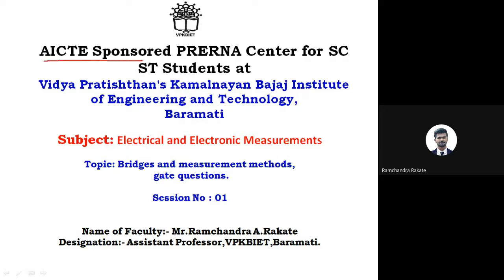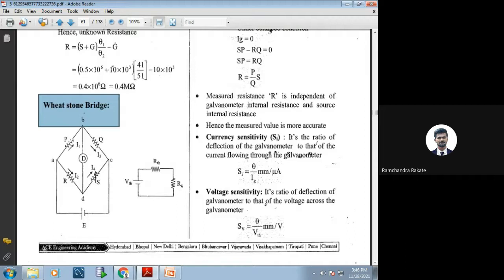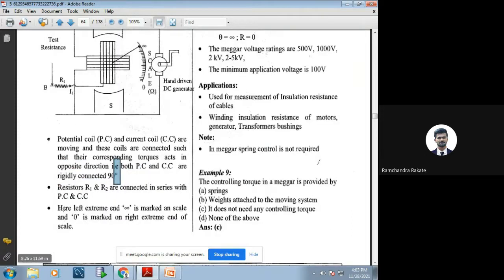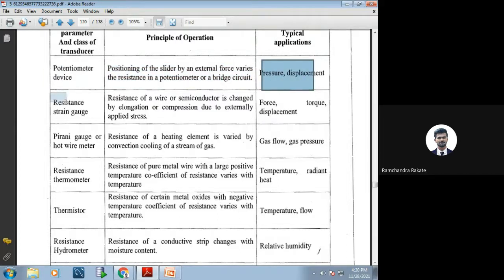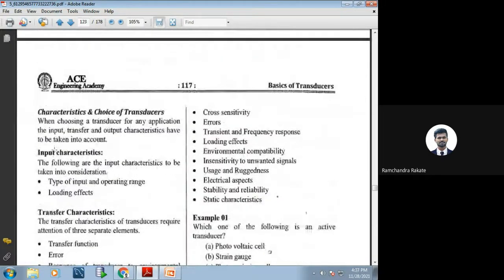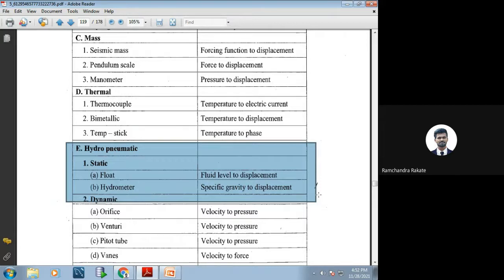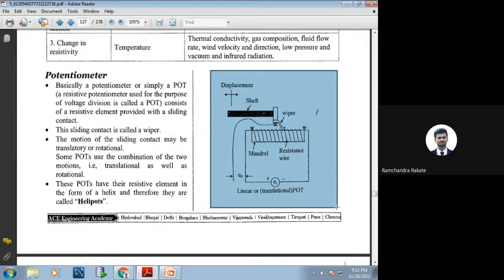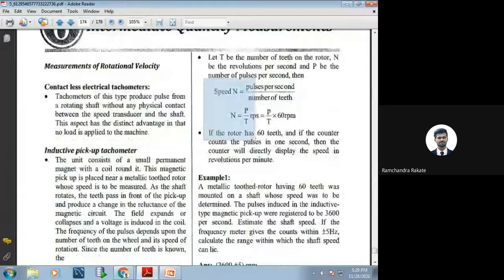Gate lecture on subject Electrical and Electronic Measurements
AICTE sponsored Prerana Center for SC-ST students at VPKBIET Baramati has organised  a session on subject Electrical and Electronic Measurements by Prof. Ramchandra Rakate on GATE exam preparation by Prof. Ramchandra Rakate on 28th November 2021 at 8.30AM to 10.30AM (Date and time). Vidya Pratishthans Kamalnayan Bajaj Institute of engineering and Technology Baramati, formerly known as VPCOE Baramati